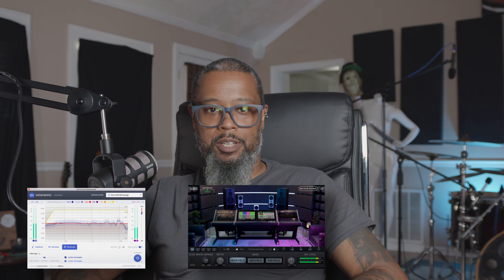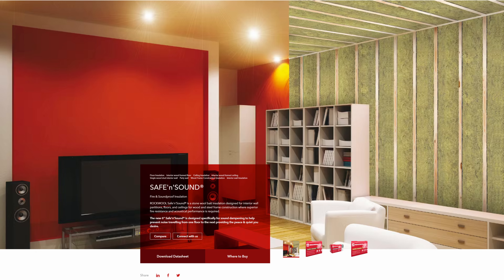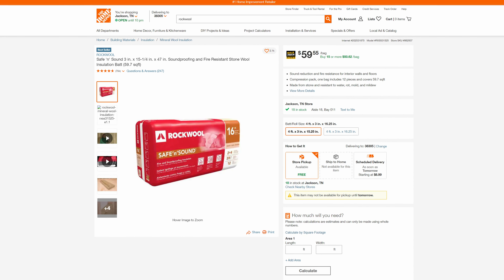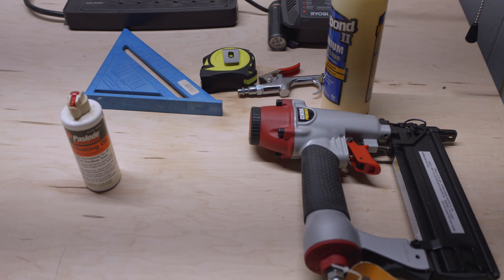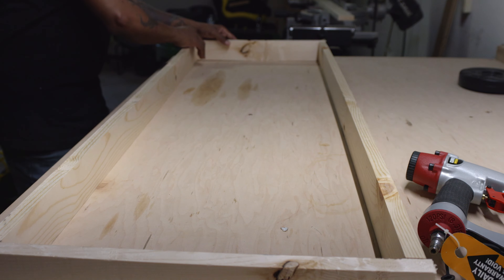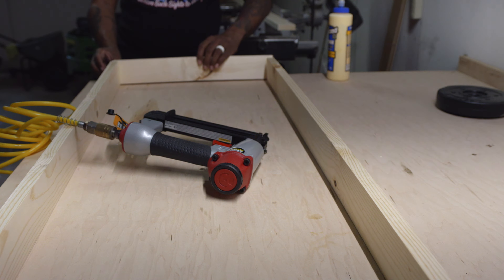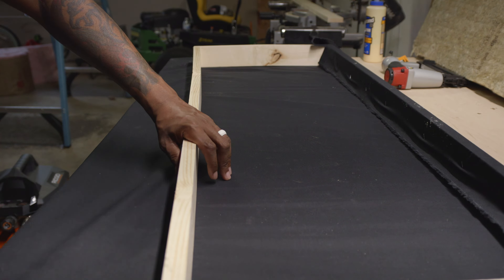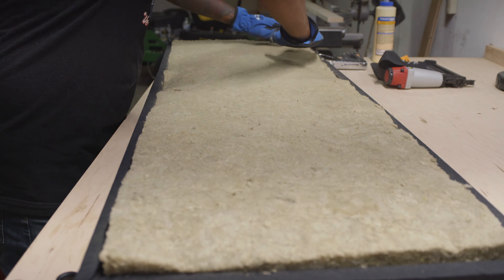DIY Acoustic Treatment Panels - Better Mixes through Better Listening Environments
People often skip out on what is arguably the most important thing to achieving solid mixes, and that is room treatment. All the plugins and expensive hardware in the world won't amount to much if your mixes don't translate well else. In order to have mixes that translate well, being able to hear accurately is a vital factor to making better mix decisions.

In this episode, we'll learn how to make our own affordable acoustic treatment panels.

00:00 - Intro
00:10 - Corrective EQ Plugins?
00:21 - Consequences of Untreated Rooms
00:31 - Mix Environment
00:54 - Corrective EQ vs Room Treatment?
01:20 - My Room
02:10 - Materials and Planning
03:49 - Building the Frames
04:49 - Fitting the Pieces
05:59 - Fabric Wrap
08:09 - Adding the Insulation
08:43 - Completed Build
09:18 - Closing Thoughts
09:47 - There's ALWAYS Outakes :)